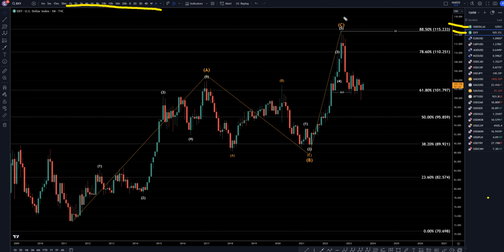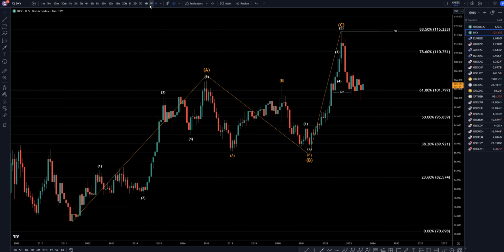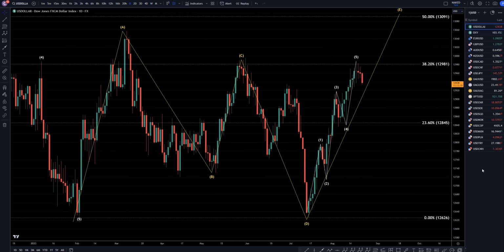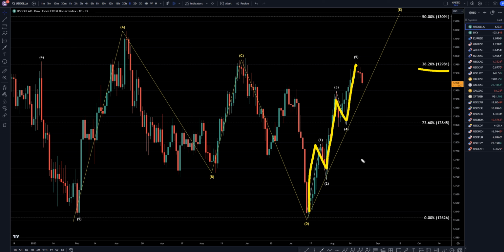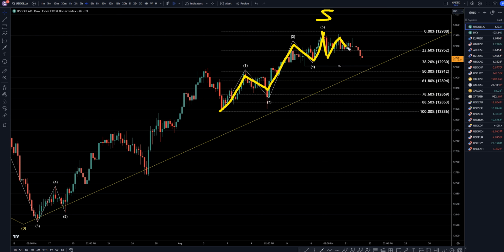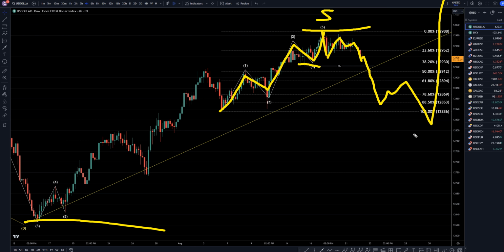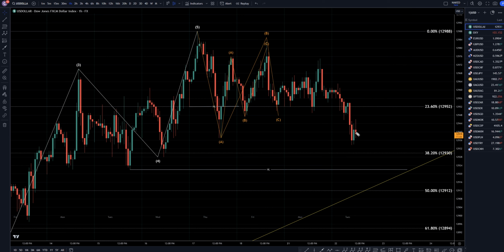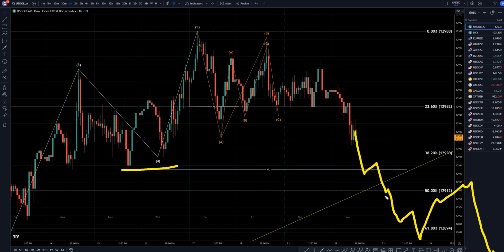DXY & USDOLLAR Price Forecast & Technical Analysis for August 22, 2023, FX Pip Collector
Video Title: DXY & USDOLLAR Price Forecast & Technical Analysis for August 22, 2023, FX Pip Collector

This video is about DXY Price Forecast & Technical Analysis for August 22, 2023: USDOLLAR Trading Tips. But it also covers the following topics: